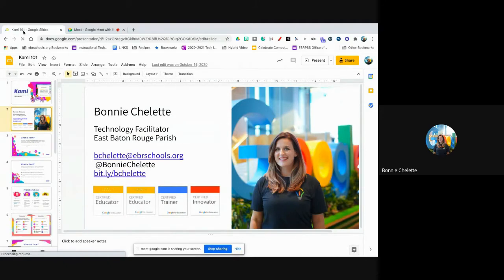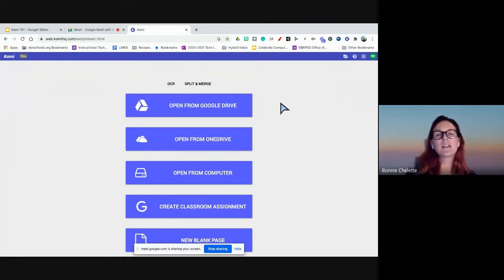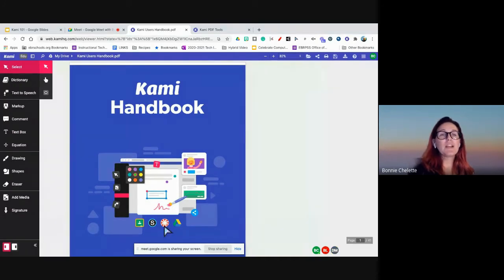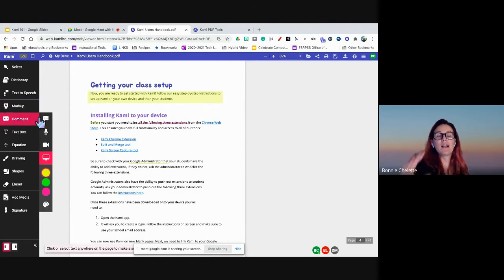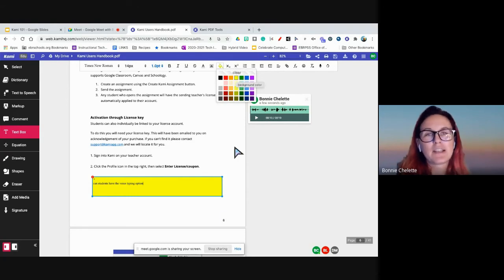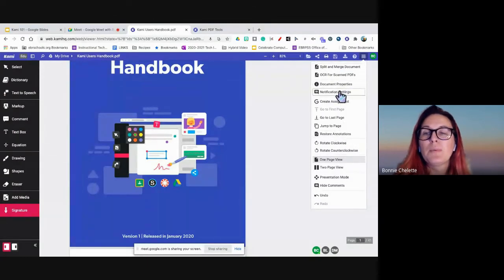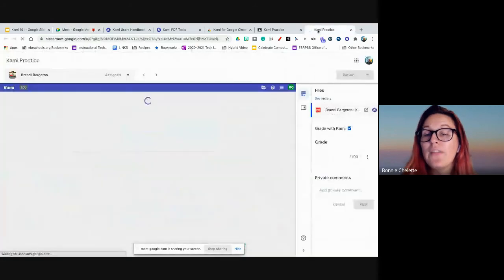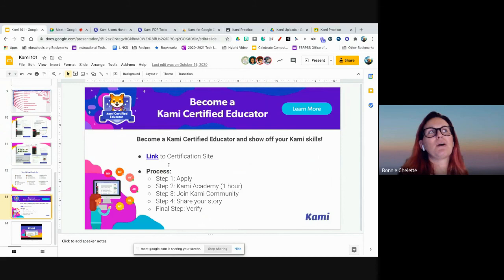Kami in the ESS Classroom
This is an explanation of the features of Kami and how they can be used to support all students.